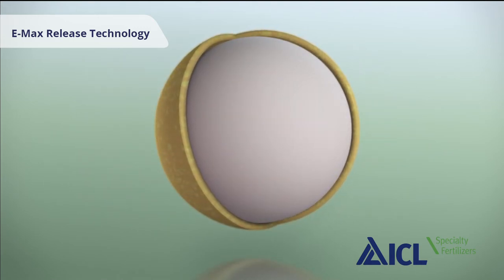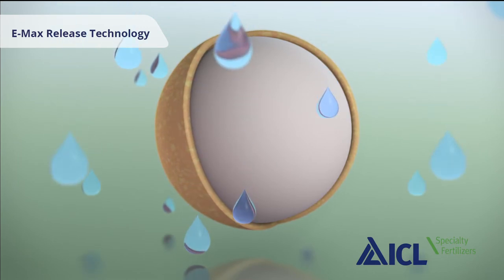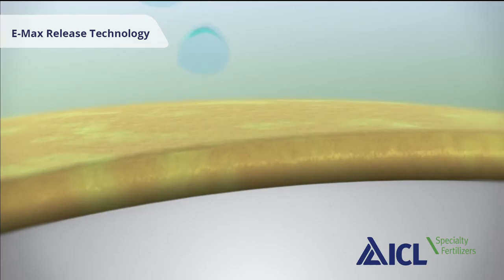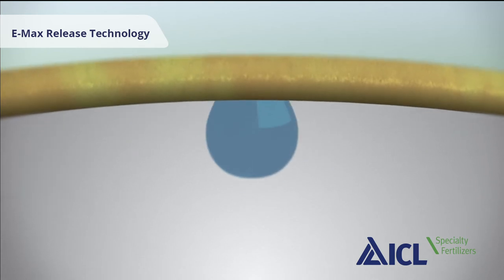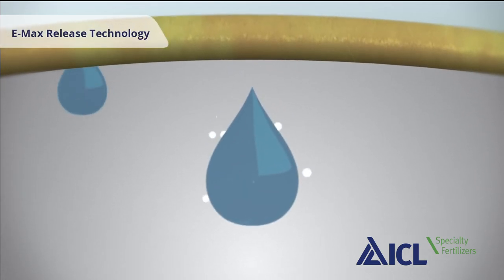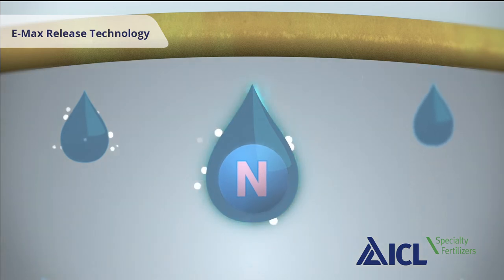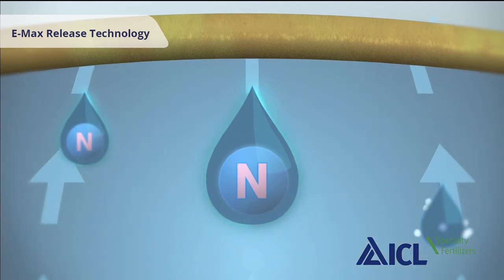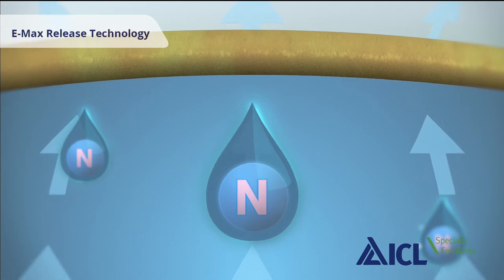Agromaster E-Max - nowa technologia otoczkowania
Nawozy otoczkowane w technologii E-Max to efektywne wykorzystanie składników pokarmowych, skuteczne odżywienie roślin przez cały okres produkcji, a także ograniczone wypłukiwanie azotu. Dzięki temu stosowanie nawozów w technologii E-Max jest bezpieczne dla środowiska naturalnego i korzystne finansowo.